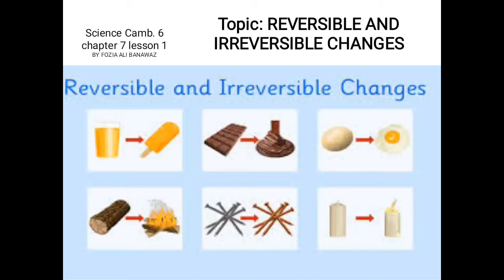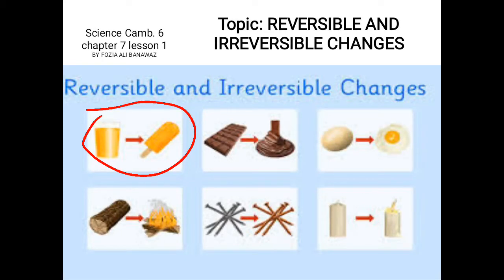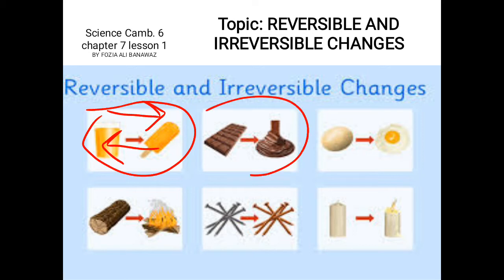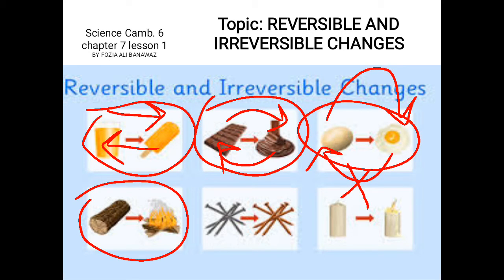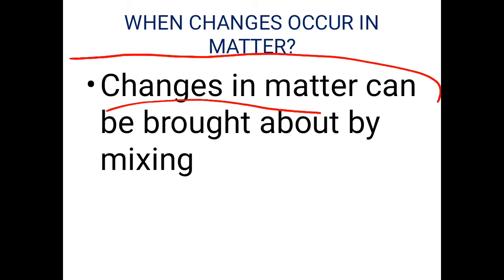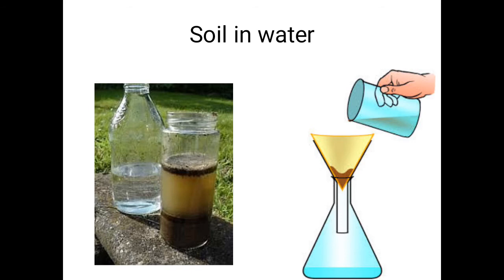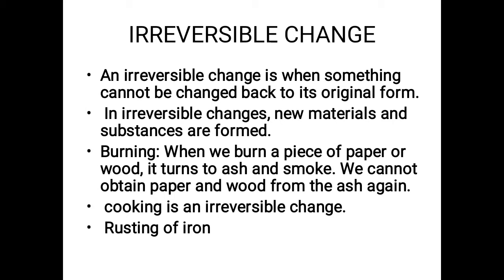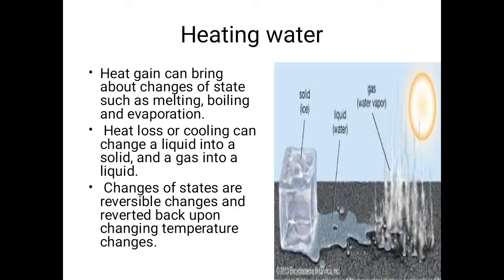Reversible and Irreversible Changes Class-6 Cambridge Science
THIS VIDEO IS GOING TO TEACH YOU THE CHANGES BROUGHT ABOUT BY MIXING SUBSTANCES AND CLASSIFIED AS REVERSIBLE AND IRREVERSIBLE  CHANGES. SO MANY CHANGES ARE MENTIONED AND DISCUSSED AND CLASSIFIED AS REVERSIBLE AND IRREVERSIBLE.